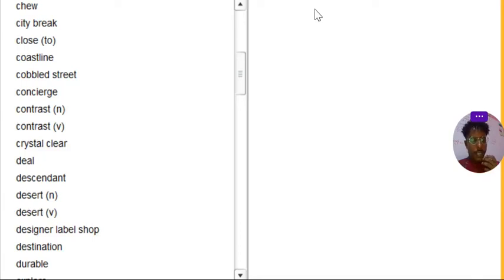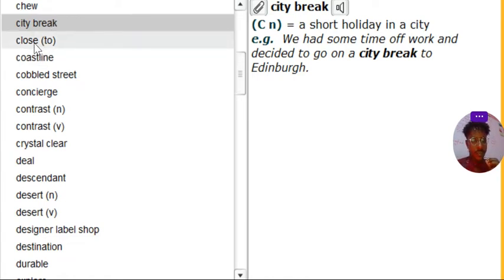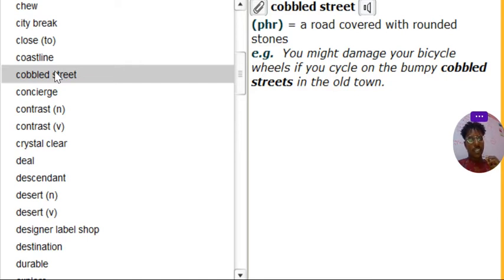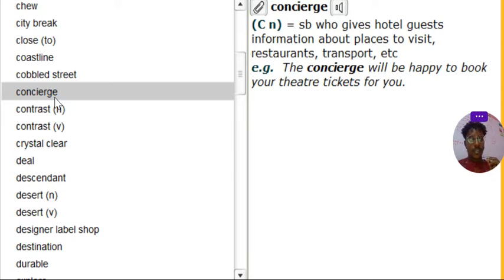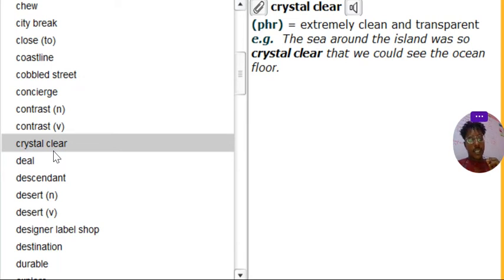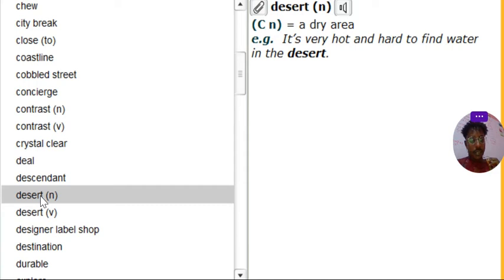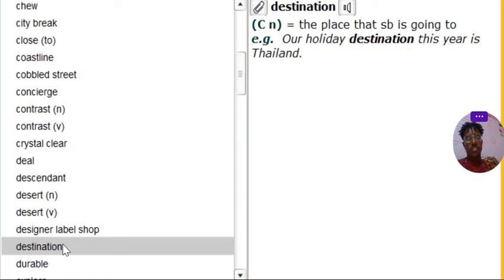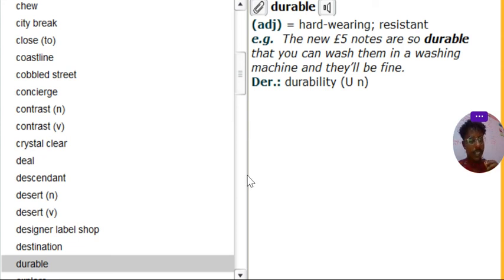The New Upstream B1(Module 1-Part two Vocabulary With Mr.Kemo)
Welcome to we_talk
In this video, I explain the new vocabulary of The New Upstream B1.